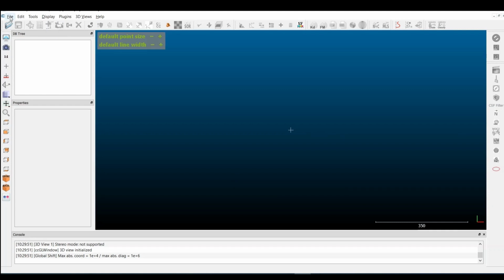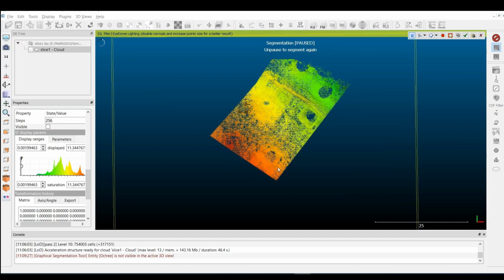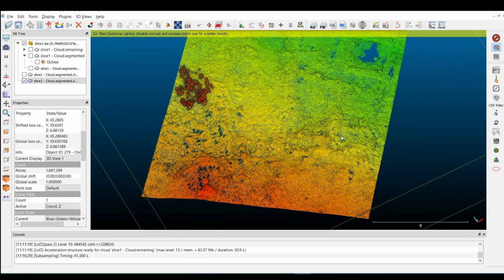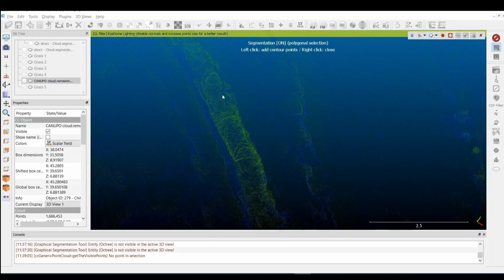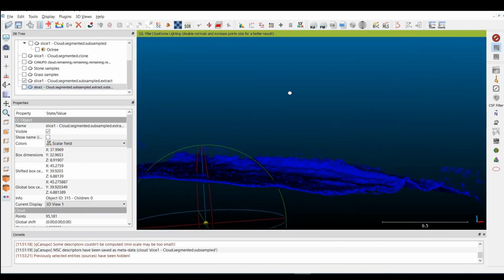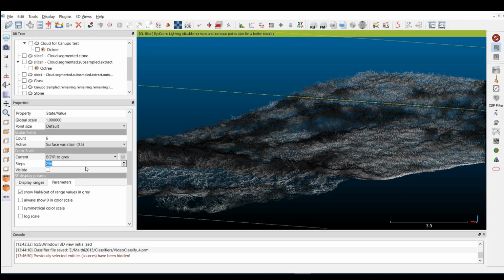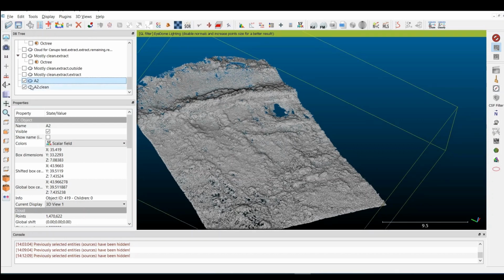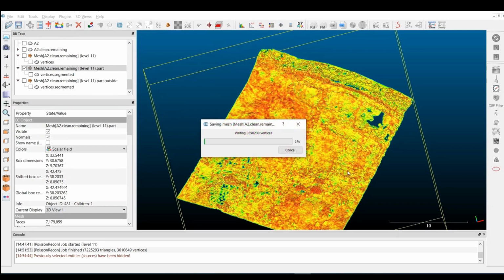SPARC Teaching: Intro to Digital Archaeological Reconstructions. Exercise 1: Processing Laser Scans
Dr Megan Kasten (University of Glasgow) takes users step-by-step through parts B and C of Exercise 1 of the Intro to Digital Archaeological Reconstructions teaching materials. In this exercise, users familiarise themselves with the Malthi laser scan dataset and process it using CloudCompare into a usable format for later exercises.

This is one of five videos that act as guidance for SPARC's 'An Introduction to Digital Archaeological Reconstructions' teaching resource. The repository contains teaching materials designed to allow university level students to develop their own digital archaeological reconstruction of the Bronze Age site of Malthi. It highlights the benefits of these activities to the archaeological process and the ethical or technical issues they may encounter. This video provides step-by-step instructions for one of the five exercises in the reconstruction of Malthi using laser scans captured and archived by the SPARC Project.